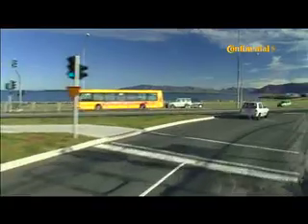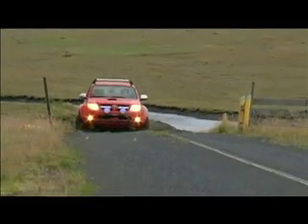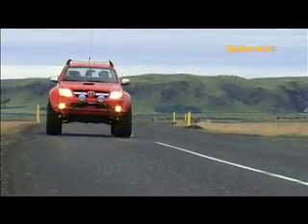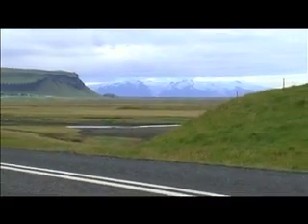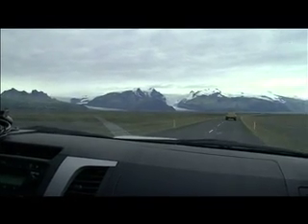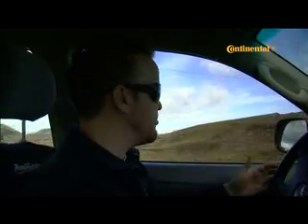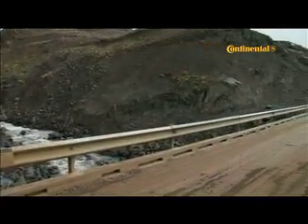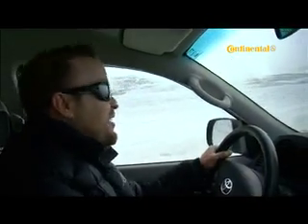RPM TV Episode 131 - Toyota Hilux in Iceland